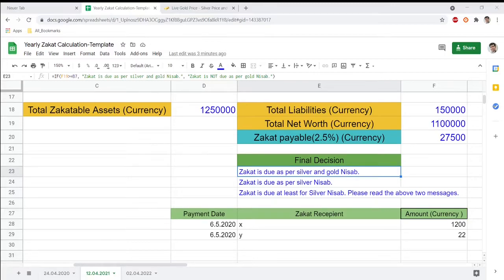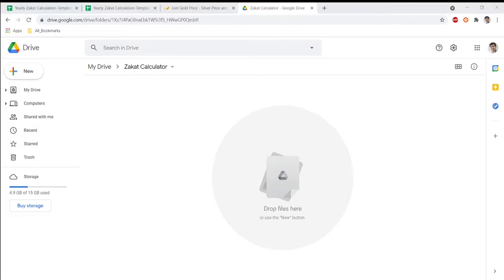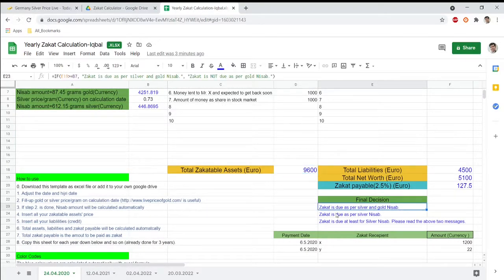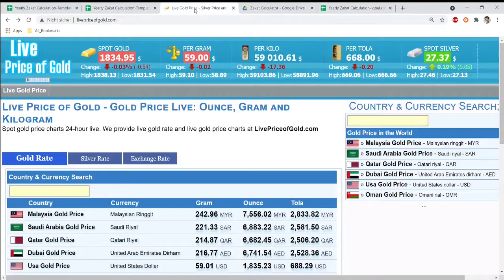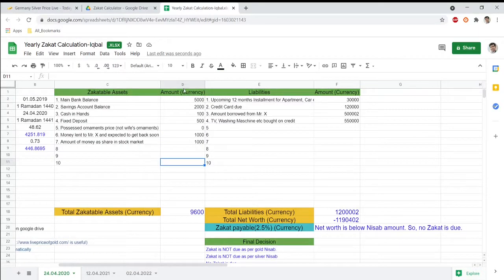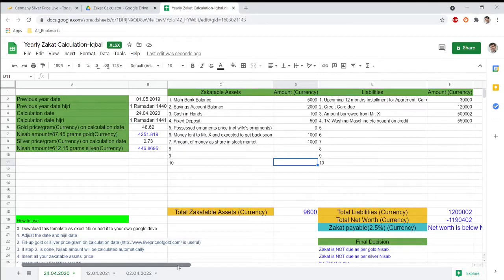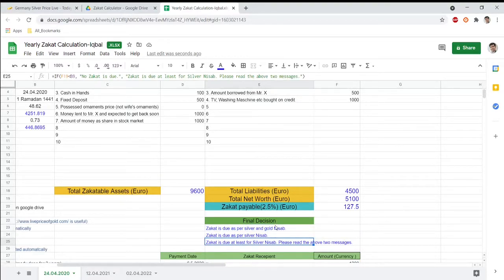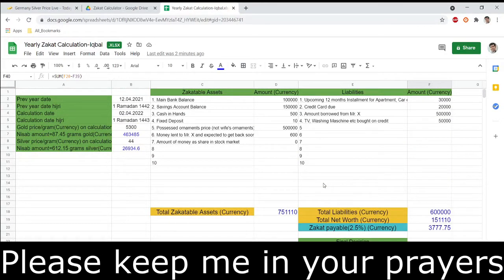How to calculate Zakat | Calculate your zakat in easy steps | Easy zakat calculator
In this video I have shown how easily you calculate your zakat with the use of a simple excel file. All the data put in this video are just sample dummy data. So, you will have to enter your data. You may have to enter new entries in both assets and liabilities columns depending on your situation.

Background Nasheed: F I N - [Free Islamic Nasheeds] Is An YouTube Channel Were We'll UploadBest Copyright-Free (Halal) Music & Nasheeds, For Content Creators.

00:00 Intro
00:32 Download the and prepare the file
02:25 What blue boxes mean
02:53 Enter the date information
03:21 Nisab calculation
05:05 Enter your assets
06:29 Enter your liabilities
07:14 Final zakatable assets
08:00 Prepare data for the next year
08:25 Log your recepient entries

How to calculate zakat
Easy zakat calculator
Calculate your zakat in 10 minutes